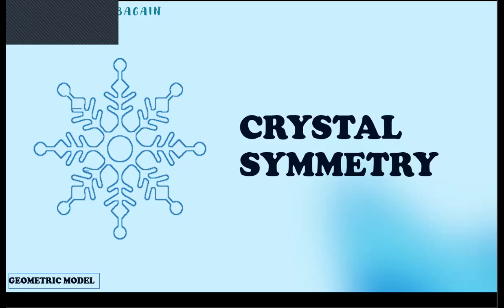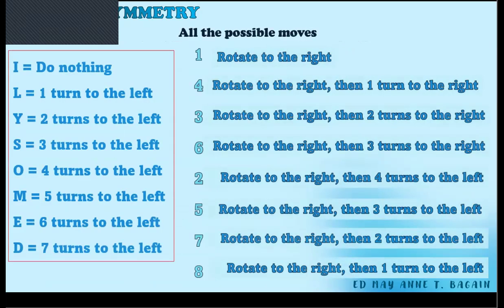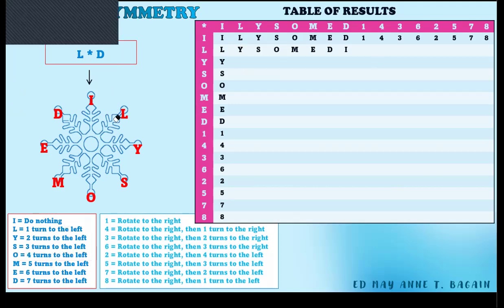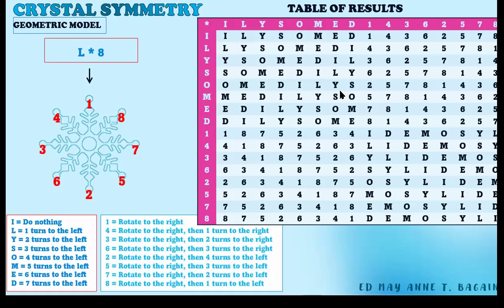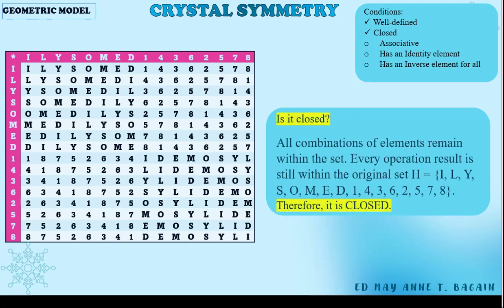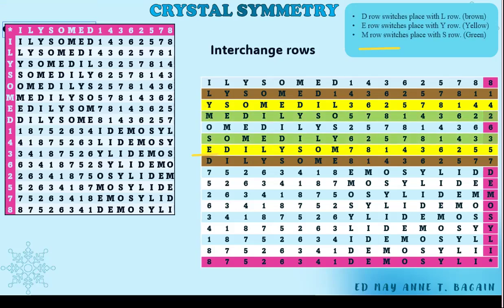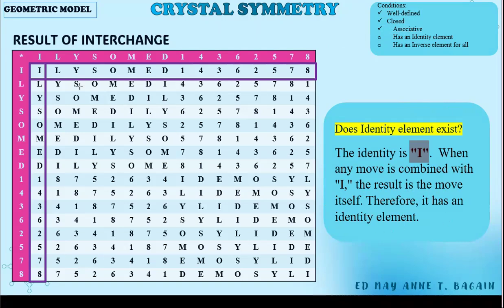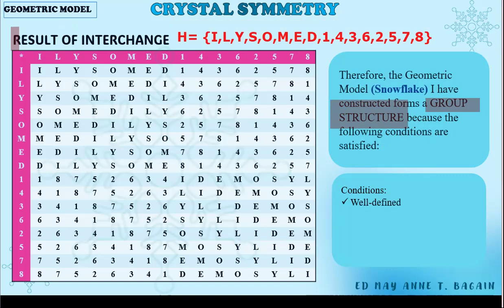3B 3Bagain, Ed May Anne T Final Projects1